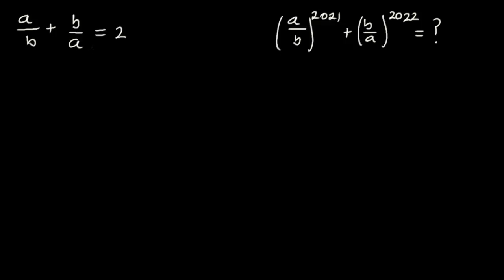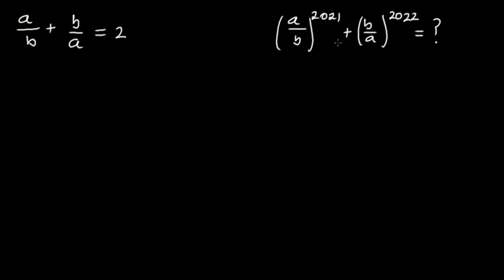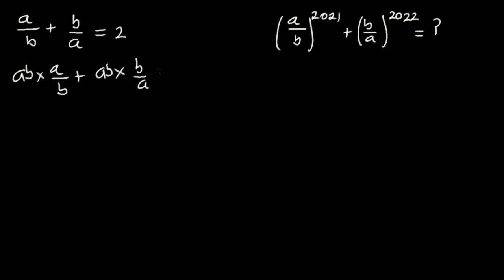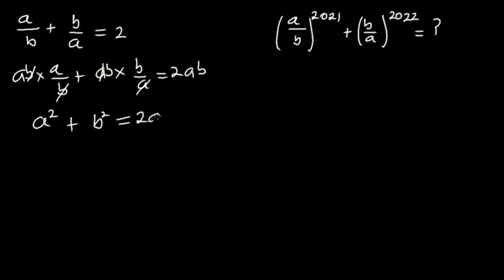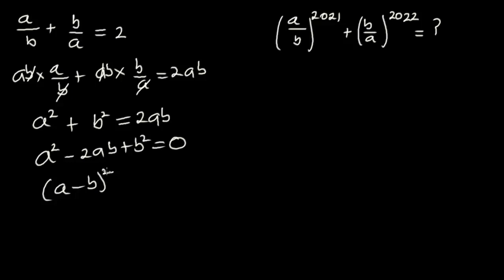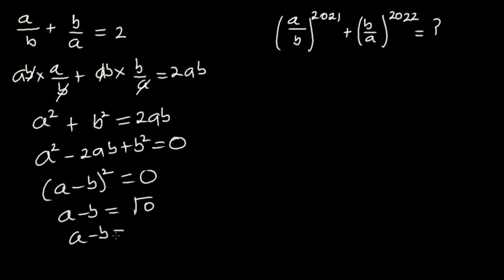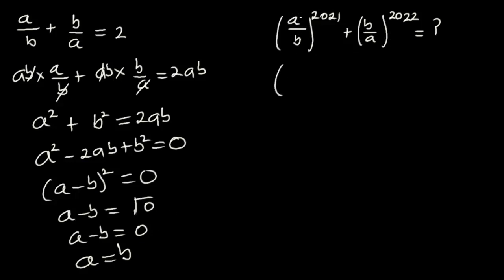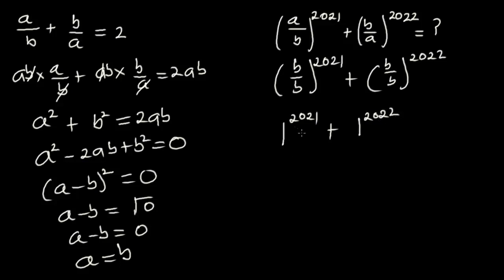Can You Solve this Exponential 🤔 Question || Very tricky but fine 🙂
Helloo, everyone. Welcome to another video on math Digest 🧮.. Find out how to solve for the  values of this expression